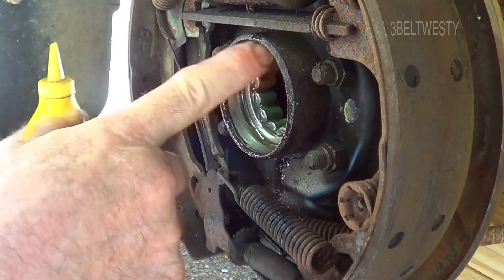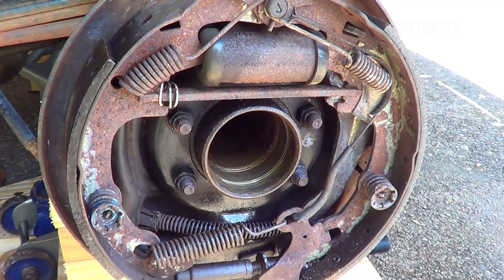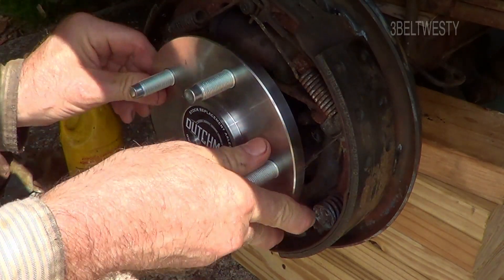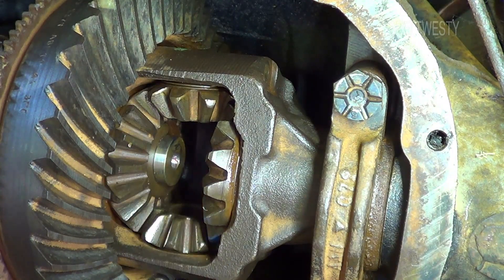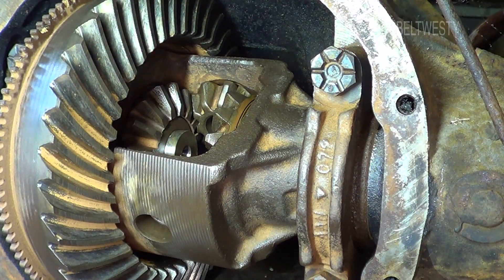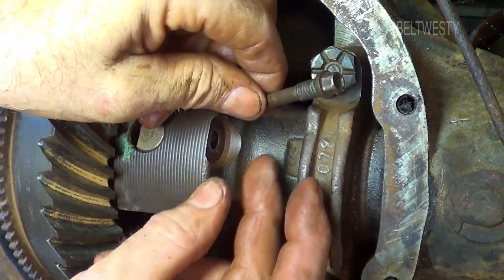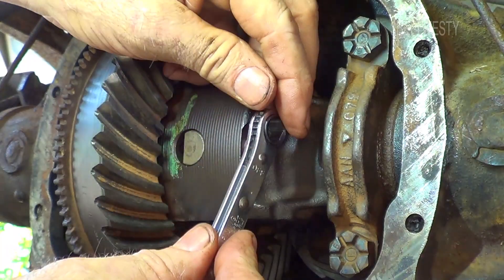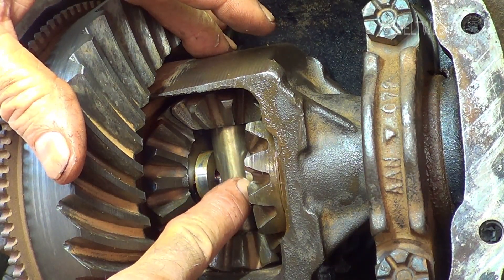7.5 Ford rear axle Dutchman C clip install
New Dutchman Axles are 1541H alloy steel. The stock Ford axles are 1050 steel. The install has two new 28 spline Dutchman C clip axles, new 5707 type Koyo bearings, new seals. Gear sets has 120k miles and is usable. The axle shaft needs to be supported while inserting it so the rear axle seal is still great.It is probably not wise to drag any unmachined part of the axle on the brand new seals!  Kent Moore J-23771 Axle Shaft Seal Installer from my Chevy tools
dutchman sny 3beltwesty 8K